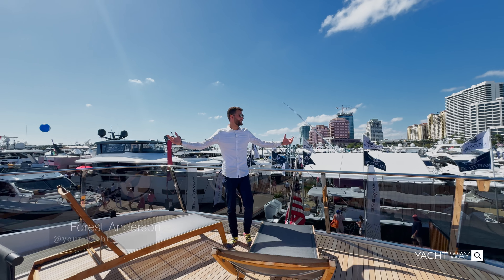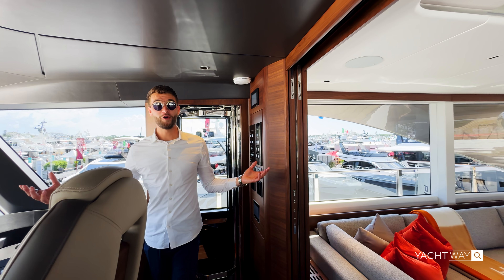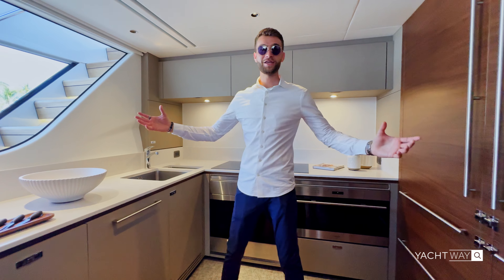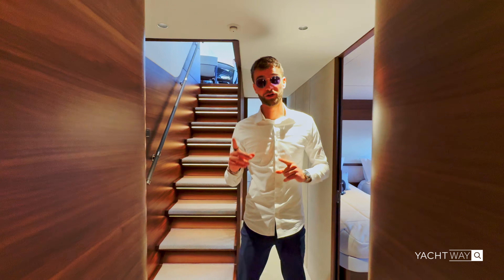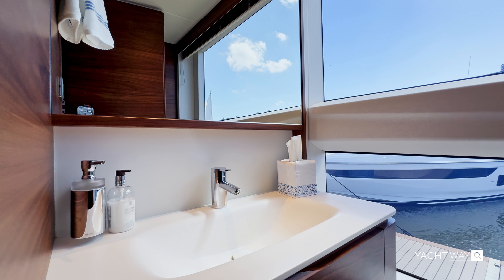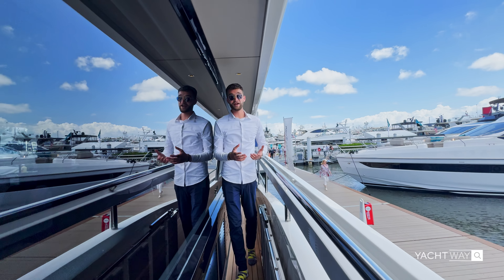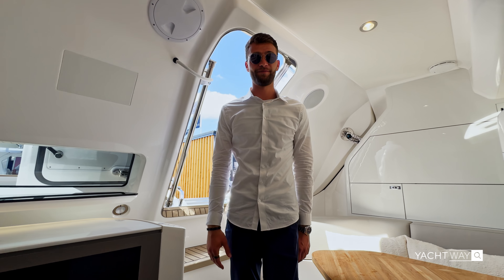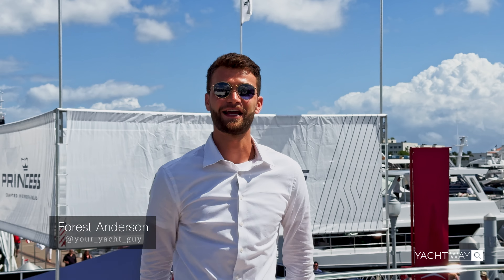Princess X95 with Forest Anderson Spotlight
🌟 Embark on a journey of luxury and innovation aboard the Princess X95 Vista, guided by Forest Anderson from Si Yachts!

If you are interested in Forest Anderson helping you in your yacht journey reach out to our office at

Characterized by beautifully sculpted surfaces, this masterpiece enhances the striking design language of the X Class. With a sculptured, single-piece window stretching almost the entire length of her hull, the X95 Vista boasts long flowing lines and a spacious interior bathed in natural light. Her elegant profile is further refined by a new bow design, offering extensive views from the forward window of the main deck. Covering almost the full length of the yacht, both the flybridge and main deck provide expansive spaces for unforgettable moments. With a fuel capacity of 13,400 liters, the X95 promises far-reaching, adventurous voyages. Don't miss the opportunity to experience luxury redefined!